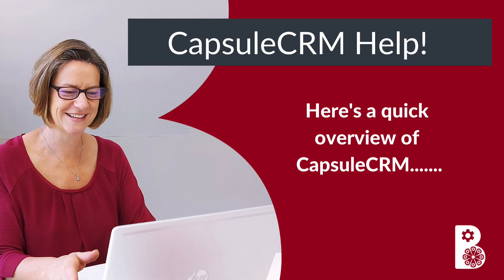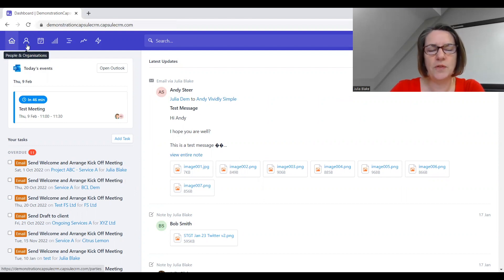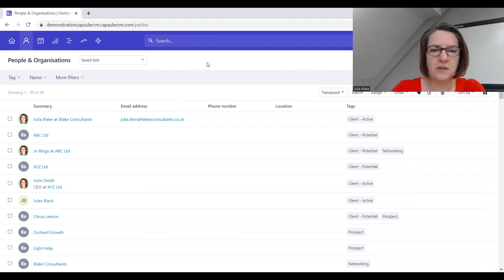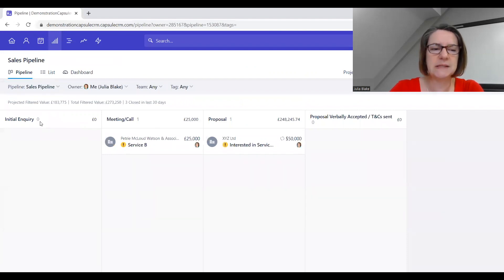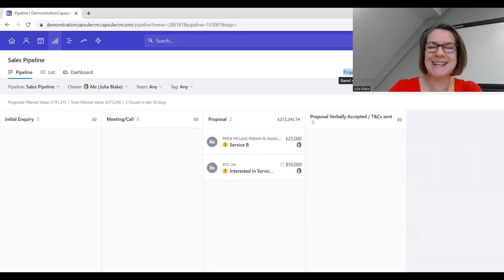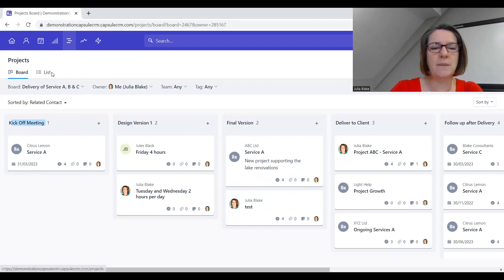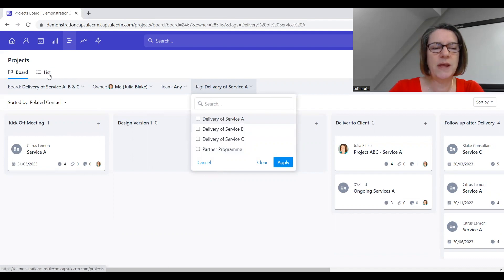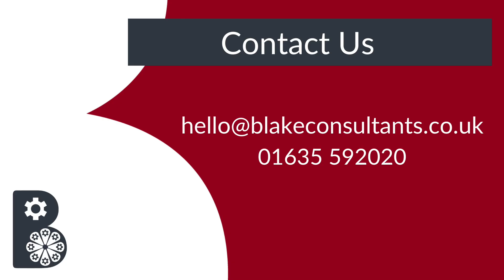Quick Capsule CRM Tutorial for Beginners (2024)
This video helps to compare CRM systems, or start using Capsule CRM. Need more help?

Want to get Capsule CRM for your business? Please use this link to sign up to Capsule :)

The dashboard has been updated since this video was recorded :) You can take a look at it

Hi, I’m Julia. I’m a business and systems strategist and consultant who specialises in developing clear and effective systems and processes for service-based business owners.

Want a chat to see if I can help? You can book a complimentary call by clicking

Are you an ambitious service-based business owner?

Do you feel frustrated that you have the potential to maximise your sales opportunities, and deliver more better, but for some reason – just can’t?

Do you feel like you could be doing more in the way of setting up systems and processes that can accelerate your growth?

If you are, let’s talk!

As a business owner myself, I understand the challenges of running a business and what’s more, I understand the pain of losing out on revenue in the pipeline that is there for the taking. I also understand the worry of not quite meeting clients' expectations, and of not realising the lifetime value of a client.

I take my insight and experience, roll my sleeves up and we work together on turning your challenges into opportunities that will help you convert more leads; retain more clients; and grow your business.

Working with me, you make the most out of your 3 important assets:

1. your contacts and data;
2. your processes and systems – sales, marketing and financial; and
3. you – yes you!

When you make the most of your contacts and data and set up efficient, repeatable processes, you are not only in the best place possible to increase your revenue and reduce cost of sales and delivery, but you also gain more head space to focus on growing your business.

How do I work?

As a business and systems strategist and consultant I focus on business growth by:

Designing and creating bespoke CRM systems (often CapsuleCRM) and integrating them with financial and marketing systems such as Xero and Mailchimp; this enables your business to make the most of your contacts, manage your pipeline and provide a consistently high level of service to your clients.

Creating the right systems and processes to improve efficiency and free up your time to do more of what you want and need to do, and less of what you don’t.

I specialise in CapsuleCRM, Transpond and Mailchimp as standalone systems and joining them together with Xero provides you a cost effective and efficient foundation that you need to grow.

- More revenue
- Reduced costs
- Increased net profit and most of all,
- A happier you

If you could do with onboarding and retaining more clients, maximising on your sales pipeline and being a calmer business owner, let’s chat.